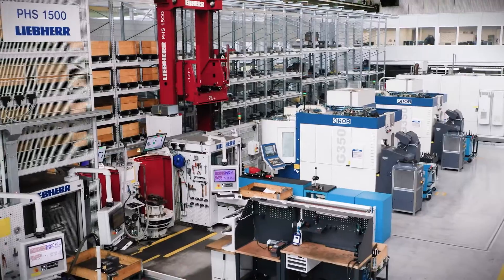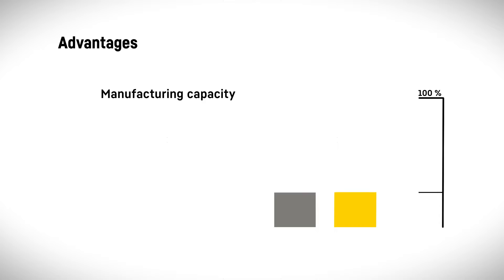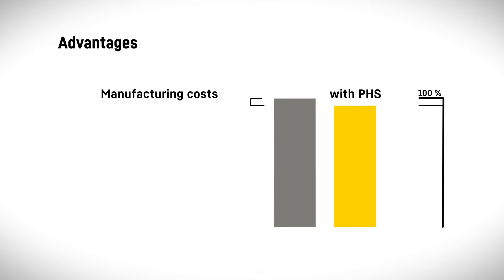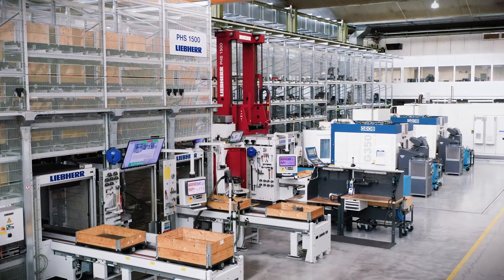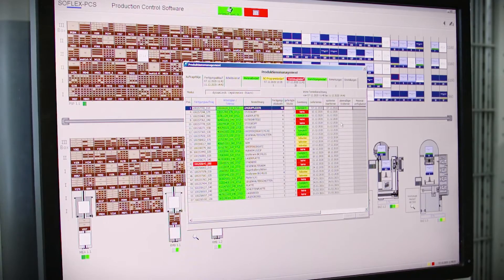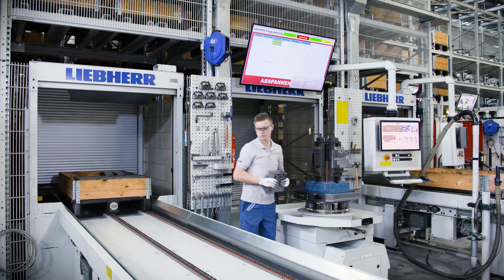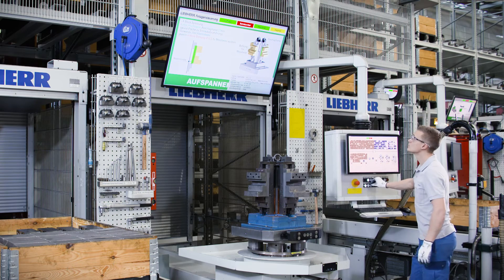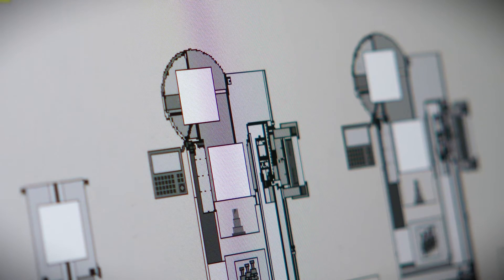The Ultimate Pallet Handling System With Integrated Material Management | Liebherr PHS 1500 Pro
The PHS Pro linear Pallet Handling System with integrated material management leaves nothing to be desired. This product line is flexibly scalable like no other. There is no limit to the length, height or number of machines, even in the heavy-duty range of up to 13 tons of transport weight. This flexible manufacturing system is equipped for large weights as well as small quantities. It automatically delivers machine pallets to machine tools. The pallet handling system increases the machine runtime utilization to up to 90% and reduces unit costs by up to 40%.

Liebherr pallet handling systems are the perfect solution for machining center automation when it comes to individual part production and small batch manufacturing. In combination with the machines, a PHS forms a flexible manufacturing system that can be centrally controlled from a master computer. Customers will benefit from intelligent system options that would allow tool and equipment changing activities in parallel to machining as well as resource and order planning. The main advantages include increased manufacturing capacity, manufacturing costs, and a reduction of personnel demand.

► Advantages of Liebherr Pallet handling systems PHS Pro
• Maximum flexibility in pallet handling
Liebherr's proven modular design for the PHS Pro, with individual modules such as the rack being adapted to individual requirements and designed to customer specifications. In addition to the four standard sizes, Liebherr also implements special solutions for special tasks, for example intermediate storage for refrigerator housings or storage in production lines.
• Costs savings and capacity
The advantage of a pallet handling system is the reduction of unit costs. This results from the increase in the machine runtime of machining centers without automation with machine utilization of 50% to 90% with our PHS.
• Heavy load automation
Heavy loads are our specialty. Our PHS Pro in particular is designed for the automation of large machines which are used, for example, in the machining of heavy fittings, structural components for aviation or transmission parts for trucks and constructive machinery. PHS Pro saves on lifting gear for part handling at the crane as well as intermediate storage areas.
• Material management integrated into automation
Raw materials and finished parts management can be integrated in addition to pallet management. This simplifies the surrounding logistics, allowing large input and output stations to be omitted, with parts simply being fed or removed from the system as required.